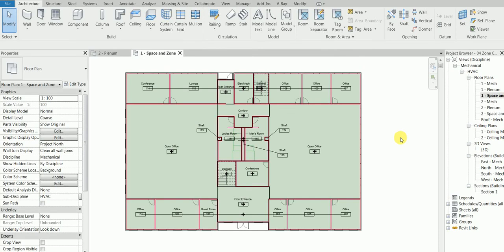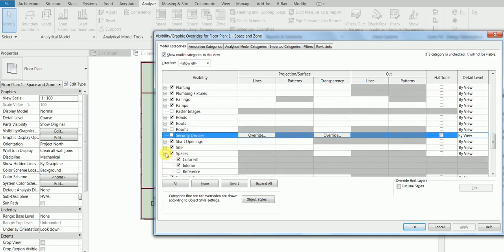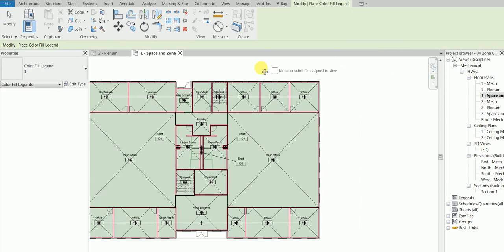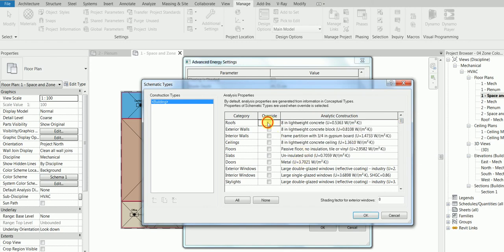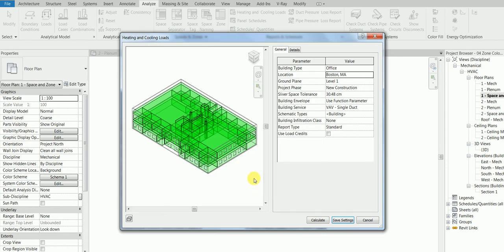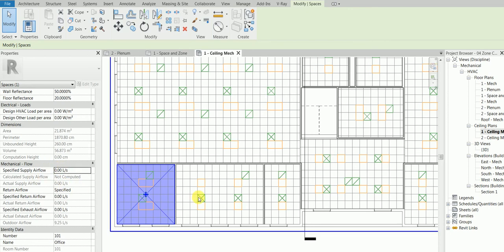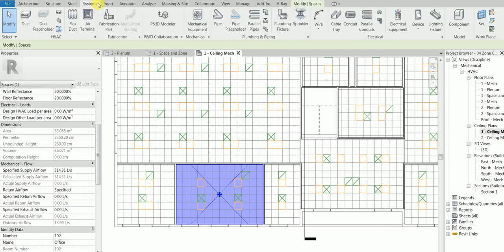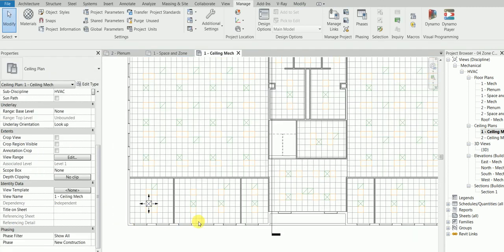Heat & Load Calculation Report in Revit Complete Revit HVAC & Plumbing Project in Revit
Join me as I train my baby aliens on how to complete a project in REVIT ( Mech and Plumbing)